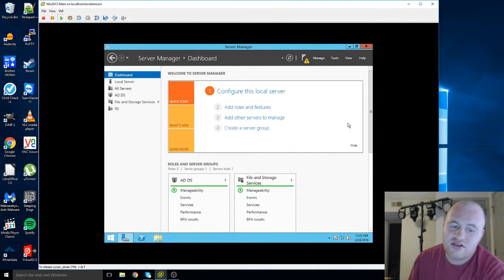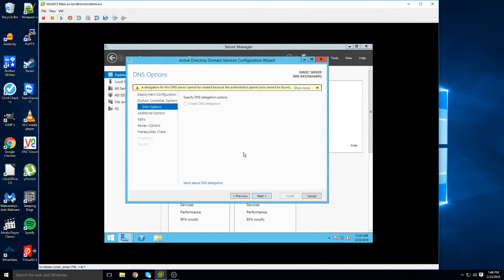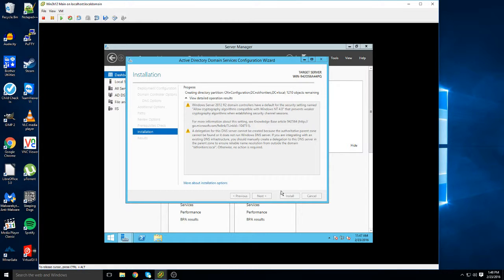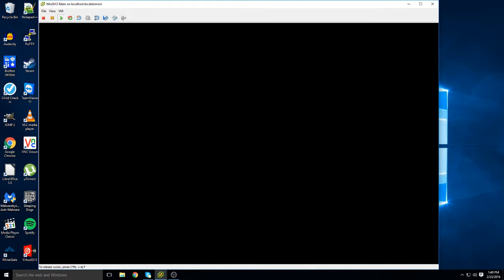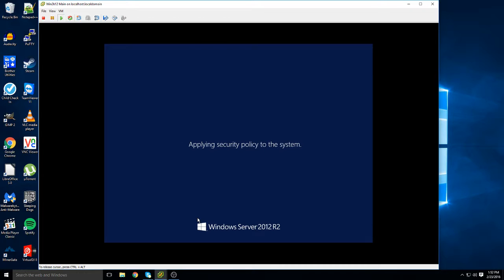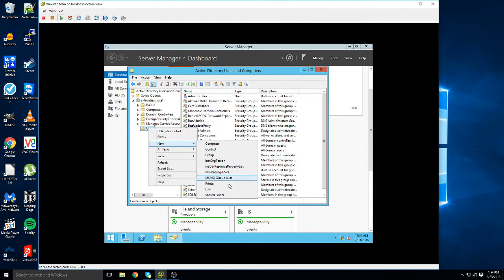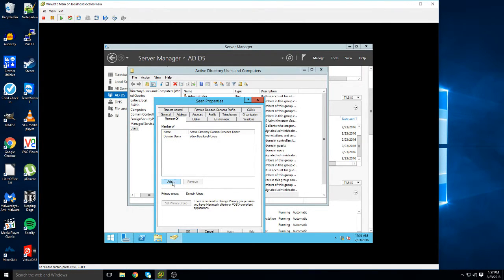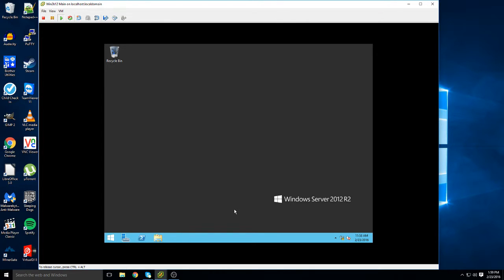How to Setup a New Active Directory Domain in Server 2012 R2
In This Video I show how to setup a new Windows Server 2012 R2 domain. We were setting up the machine as a domain controller and we already had the services installed. You will need to do so before following this tutorial.